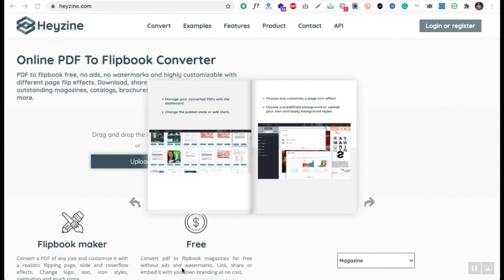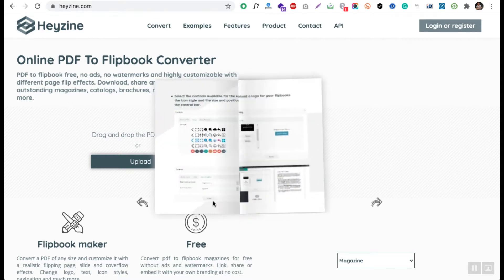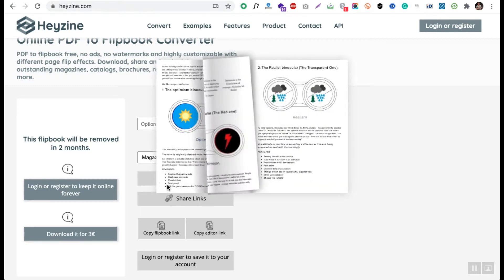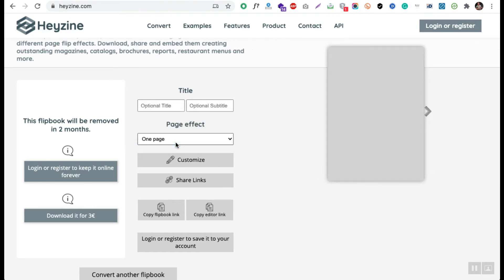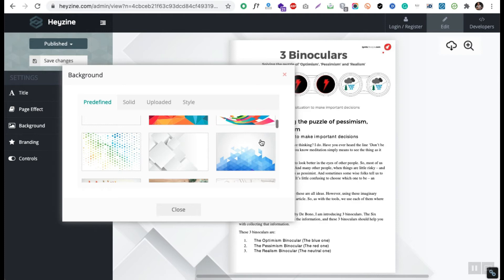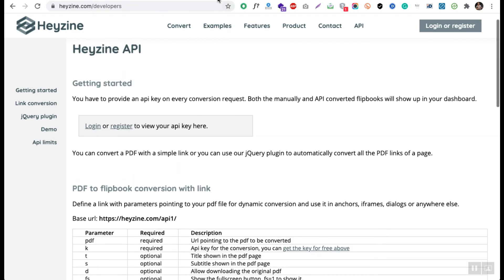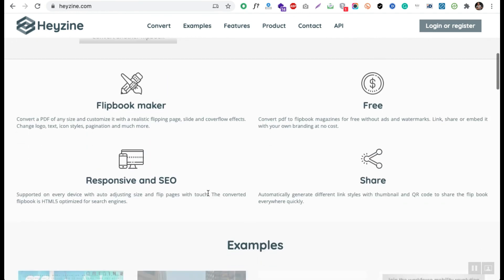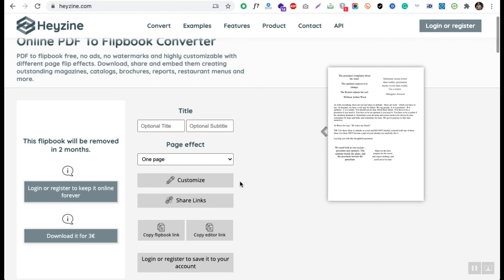Free PDF to Flipbook Converter Online with Page Peel Effect | HTML Flipbook Maker | Heyzine Review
If you are having PDF and want to convert it into Magzine style using Page Peel effect like Flipbook then you can use Heyzine.

Heyzine is a free web application with a variety of features and customization.